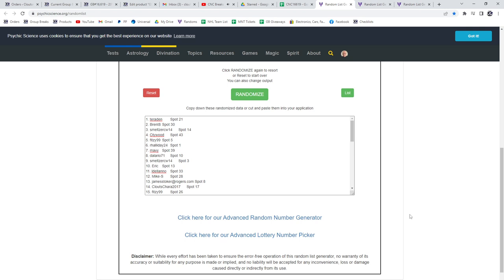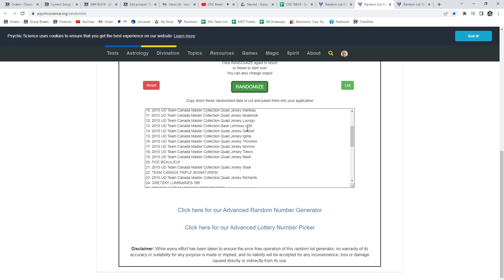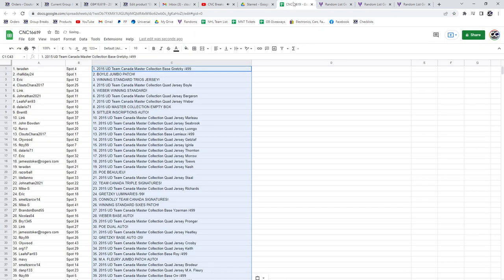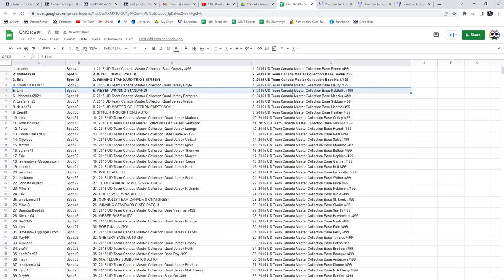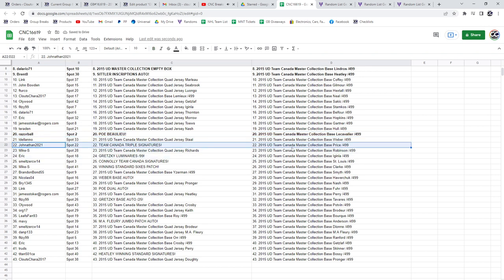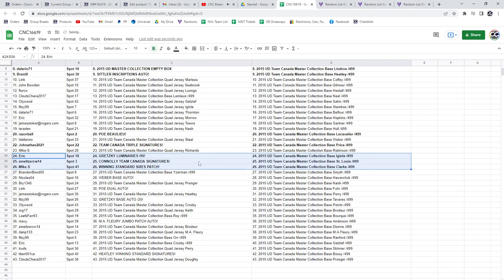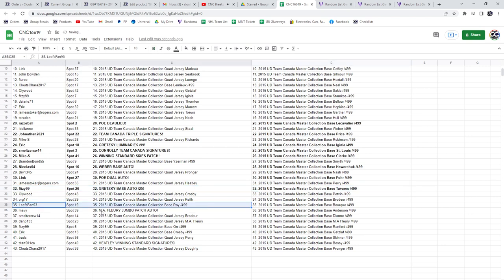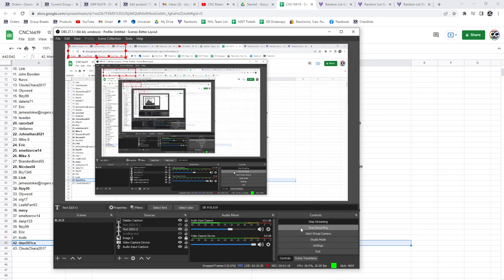Multi Randoms - C&C GB #16,619